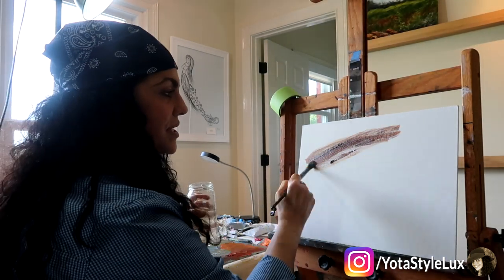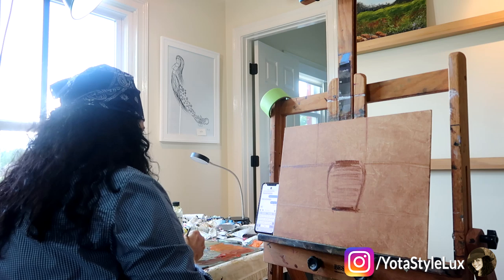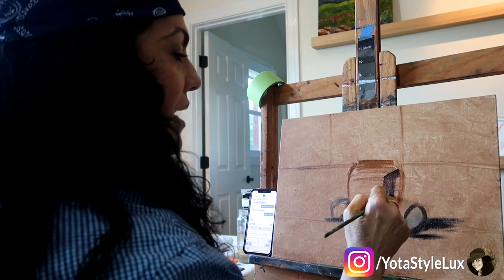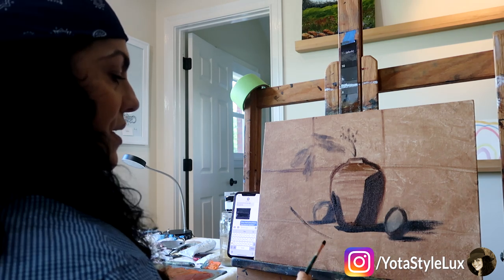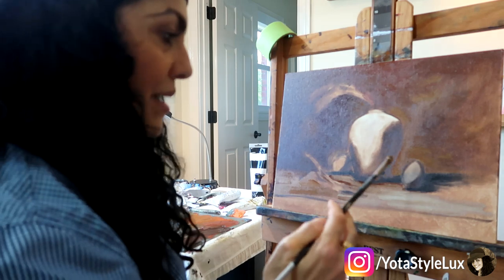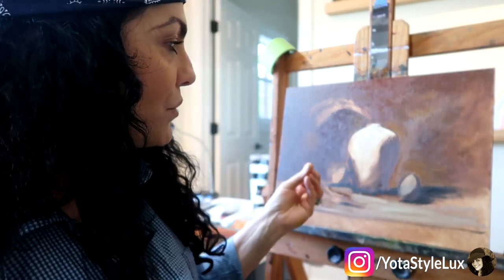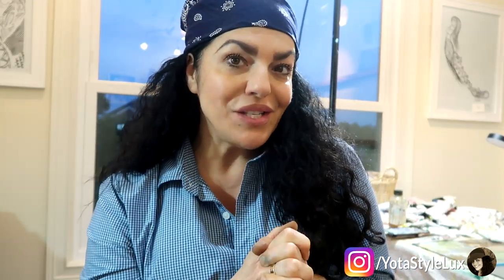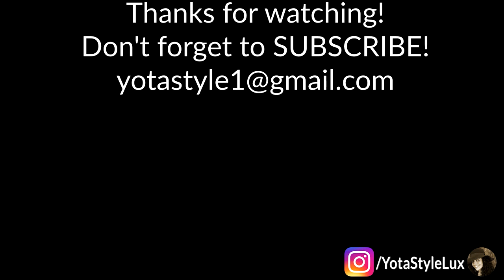Painting a Ginger Jar and Lemons! With Special Guest Autumn Beckman!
In today's video, I invite you into my studio for a glimpse into what I do in my studio! Come paint with me !
Much Love,
YotaStyle

Yota's Fabulous Finds!

 V Neck Lace Strappy Cami Tank Tops (So many colors!)

38 Inch Mini Trampoline Fitness Trampoline (Like Mine)

Polmart Countertop Adjustable Handbag Purse Display Stand with Crescent Handle (2 - Pack (Like Mine)

Crazy Dog T-Shirts Womens (My FAV Tee's)

Kitchy Pizza Cutter Wheel - Super Sharp and Easy To Clean (Love this)

Poo-Pourri In A Pinch Pack Toilet Spray Gift Set

Amazon Essentials Women's Cotton Stretch Bikini Panty (LOVE)

THE FOLLOWING GEAR WAS USED TO MAKE THIS VIDEO:
■ Canon G7X

This video was edited with Magix Vegas.